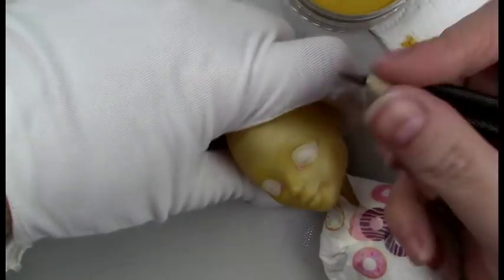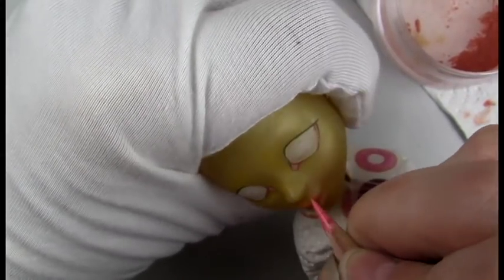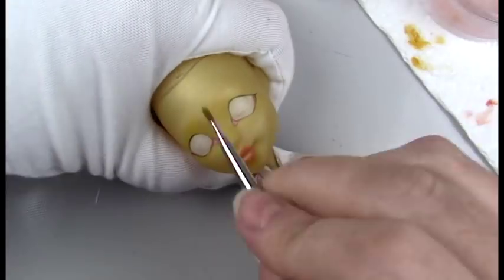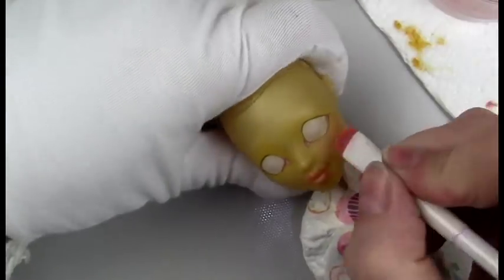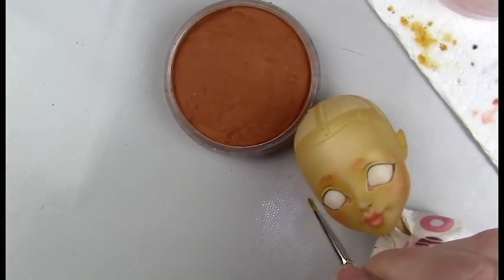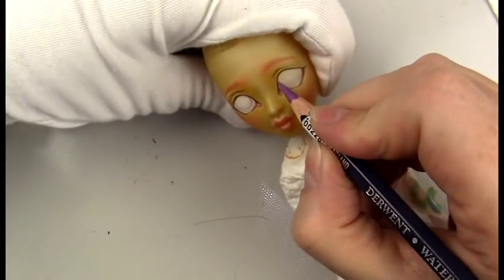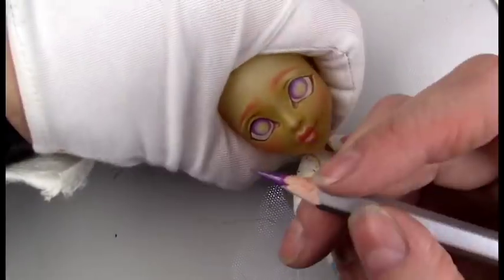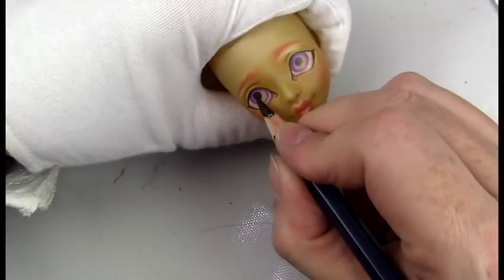OOAK Monster High Dayna Treasura Jones Custom Witch Repaint by Skeriosities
- Skeriosities